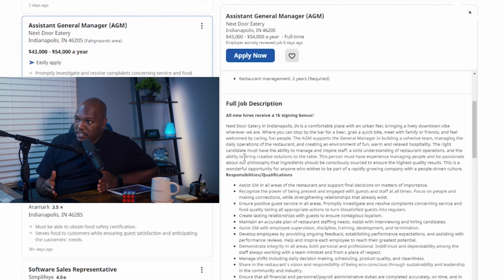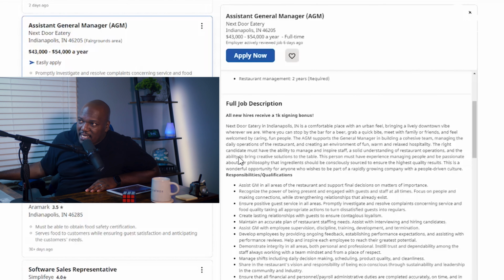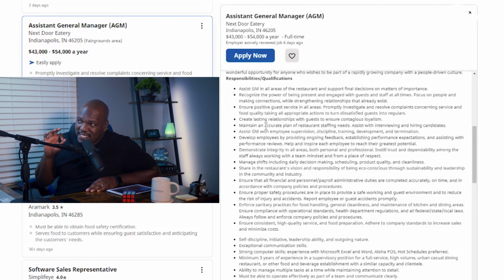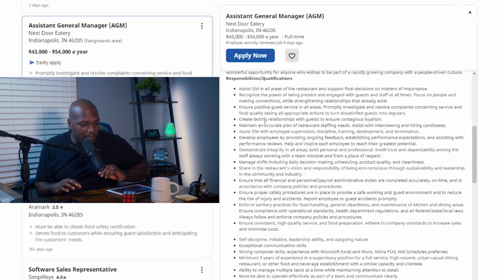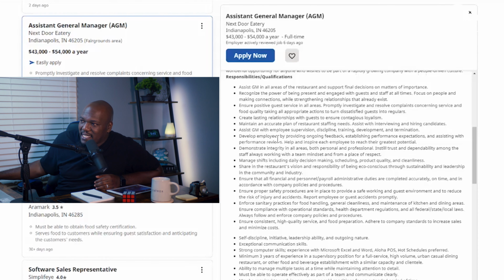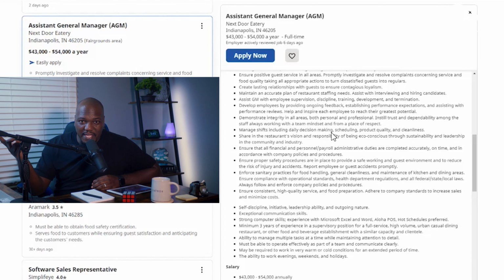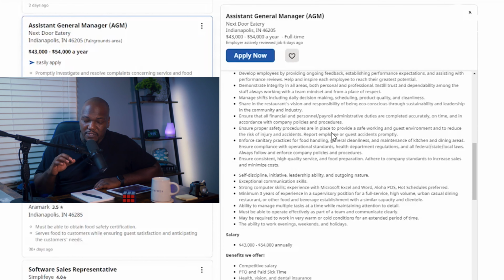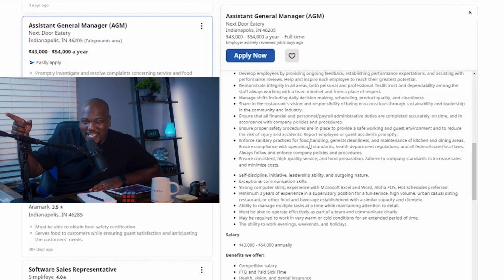How To Prepare For a Job Interview | Best Strategy 4K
If you are lucky (or skilled) enough to land a job interview, you should be prepared to take full advantage of that opportunity. During The Great Resignation, the job market will be very competitive and the ones who have a great performance during the interview process will be the winners! That means a new job, a new salary, and new perks and benefits could all be yours. The key to winning that job is all in how you prepare for the job. In this video, I give you the best way to prepare for a job interview ever! It's a surefire way to align your skills and experiences to the needs of the employer. Also, be sure to stay until the end because I show a real job description and give you a real-life example of how this job preparation strategy works!

(Watch the video in 4K!)

Time Stamps

0:00 Intro
0:45 The 3 R's
1:03 The Importance of a Job Posting
3:24 Researching for Stories
4:05 Key Areas
4:36 Analyzing the Bullet Points
8:20 Prepare your stories

Lumix GH5s
Lumix GH4
Neewer Lights
String Lights
Led Lights
Lav Mic
Neewer Monitor
Zoom H4N

Did you know that out of the 1 Billion full-time workers in the world, only 15% are happy and engaged at work? That means a shocking 85% of the working world is unhappy and disengaged with their work! One thing is for sure, our happy meter as a world is upside down!

At The Happy Meter Co we are stepping up to the challenge to increase the global Happy Meter for people just like you. Want to join the movement?